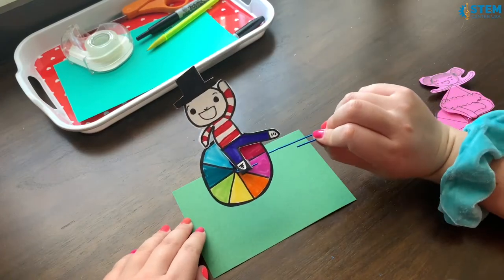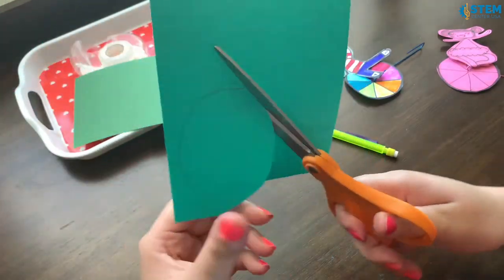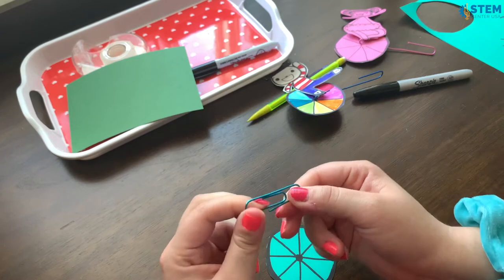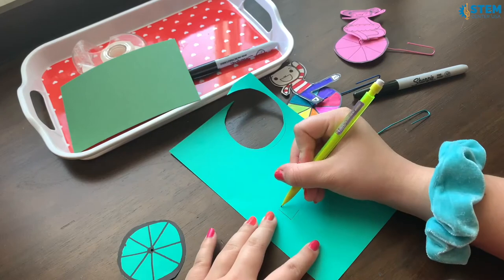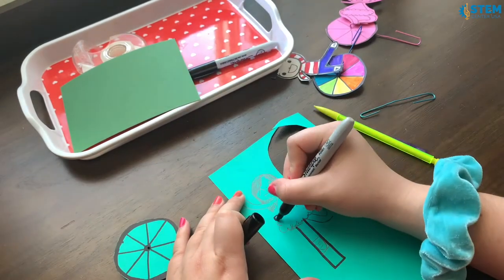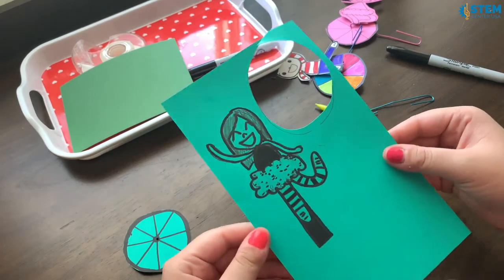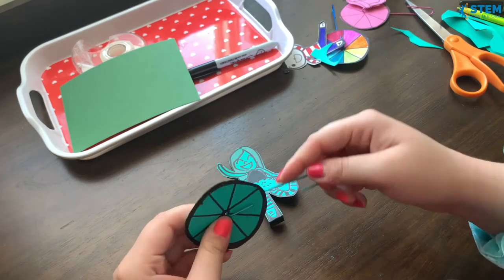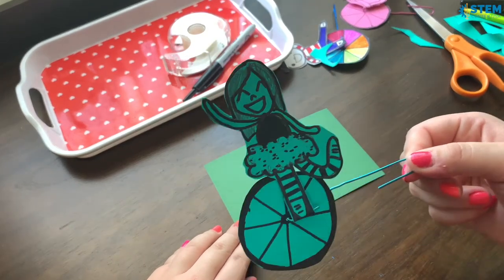Simple Toys | Unicycle Acrobat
Learn how to make a simple toy using paper and a paperclip along with Ms. Jessica. This tutorial will show you how you can make a customized character ride on a unicycle! We hope you have fun with this one and look forward to seeing what you create :)